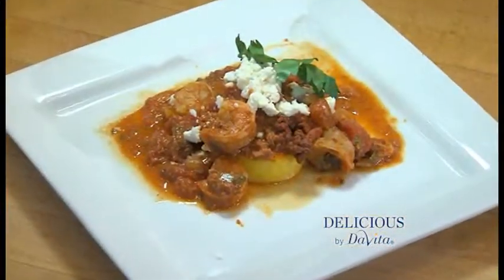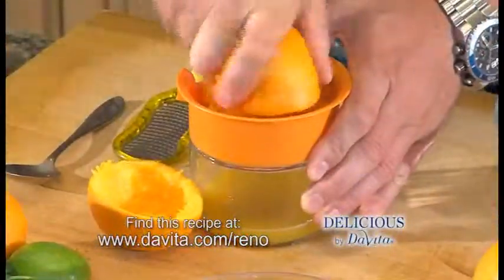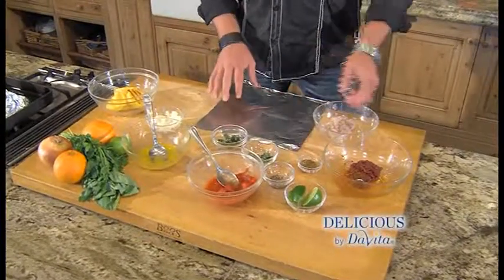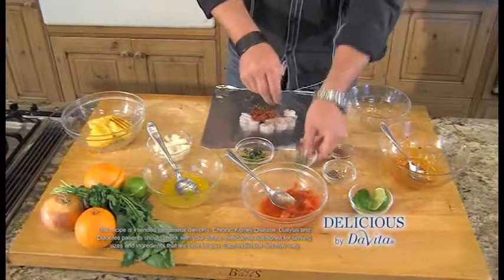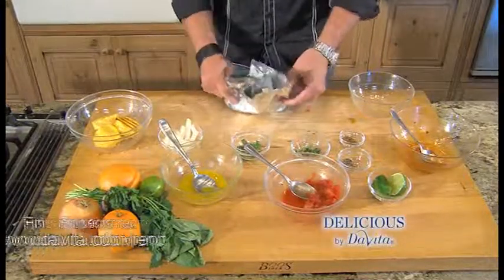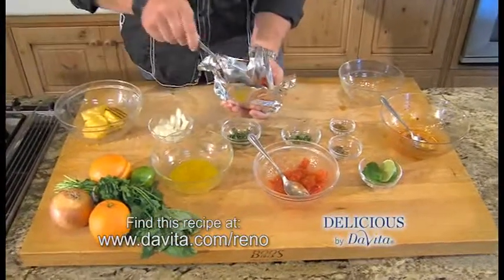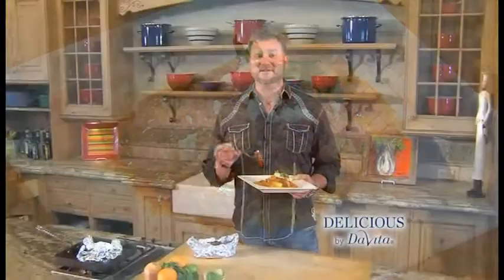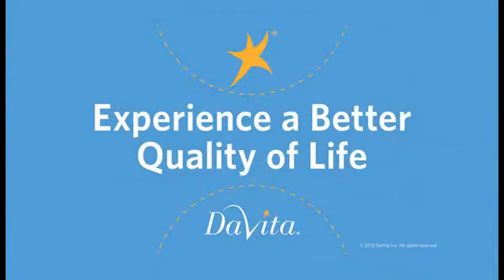Delicious by Davita: Shrimp & Chorizo Grilled Pouches served over Polenta